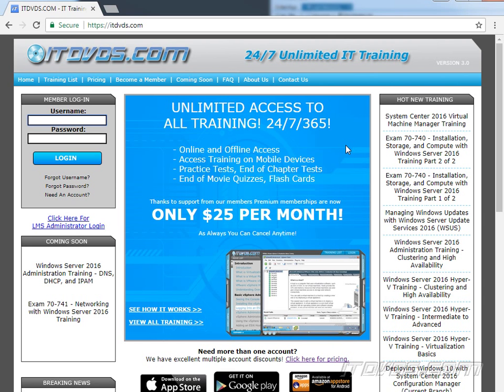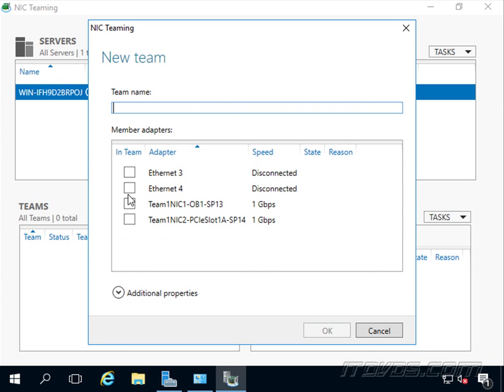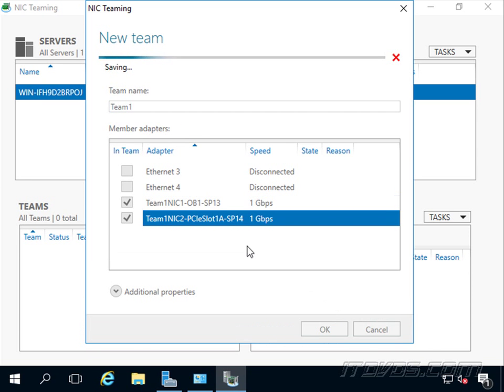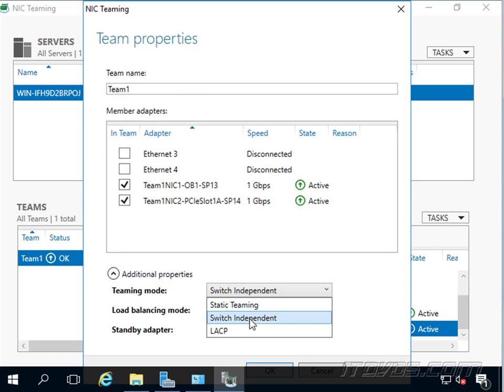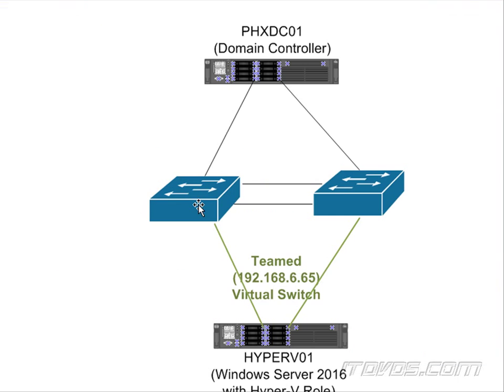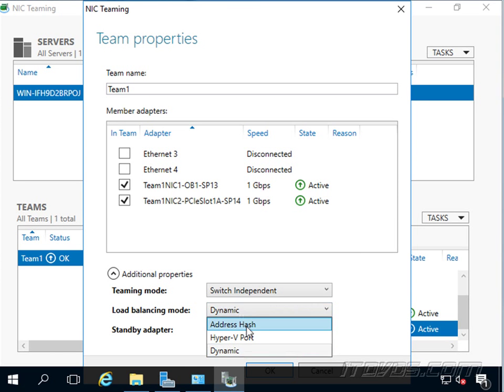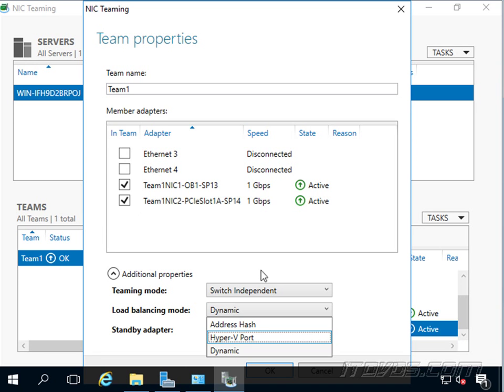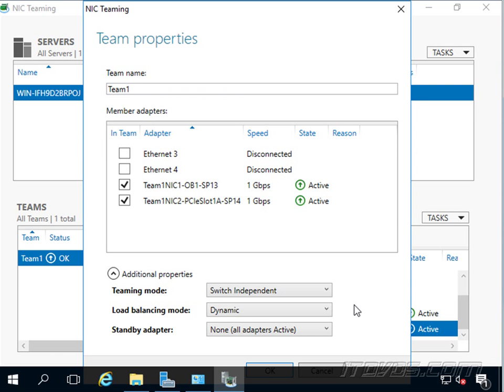Configuring and Understanding NIC Teaming in Server 2016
In this movie we show how to configure NIC teaming in Server 2016 and explain the different teaming modes.  NIC teaming gives us load balancing and redundancy with our networking and is very easy to configure in Windows Server 2016.

This is just a sample of the training available